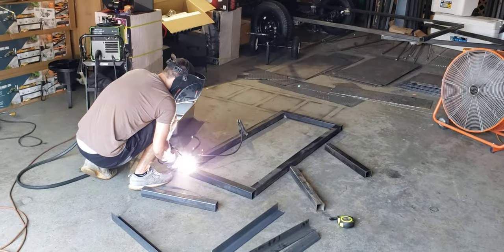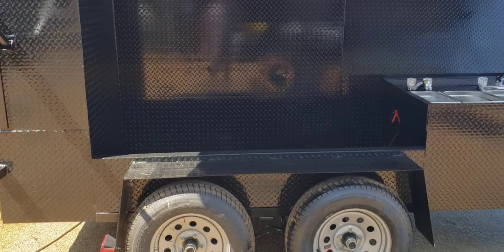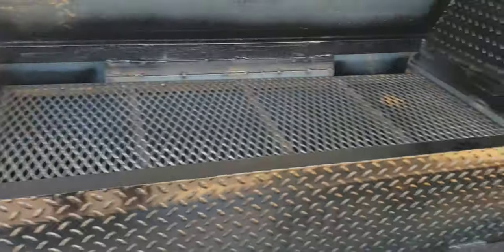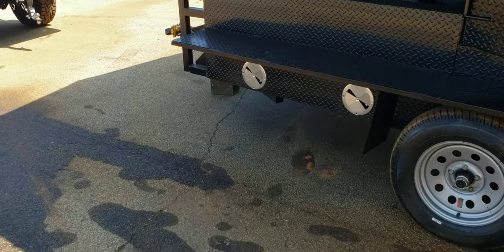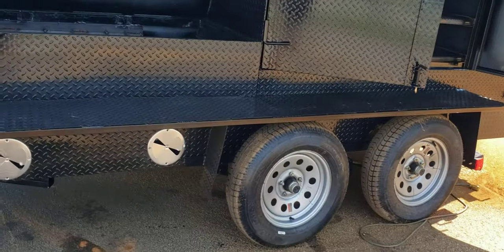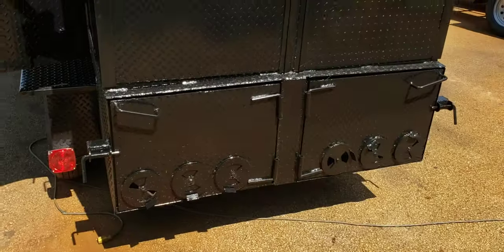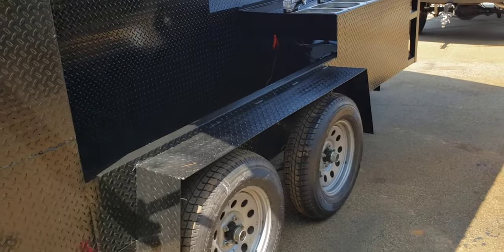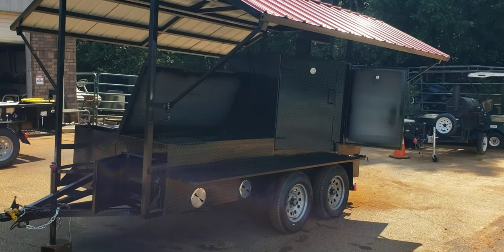Mega Smoke House BBQ smoker open grill trailer roof sink setup steam trays storage for sale rentals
Mega Smoke House Open Grill is a mobile restaurant on wheels
bbq Smoker grill trailer
roof side wings setup
sink setup
steam trays
awesome
Bbqsmokerpros.com
Roland